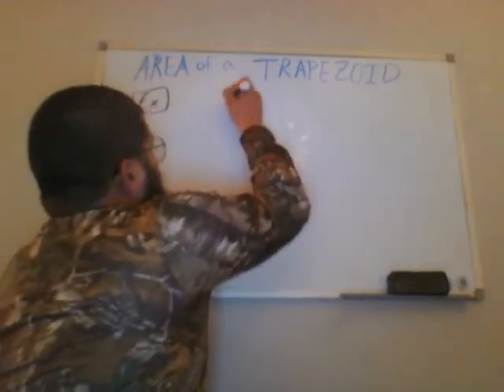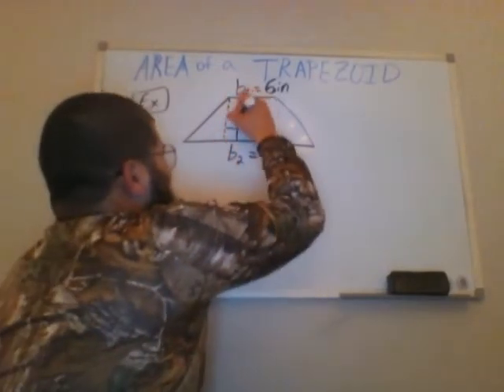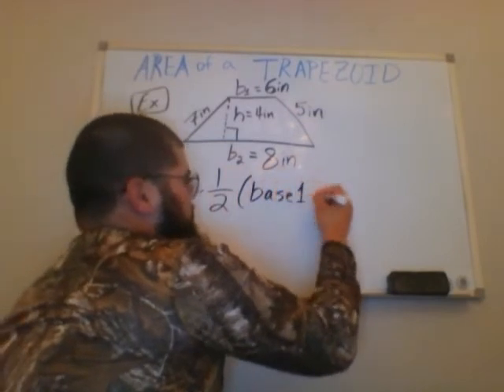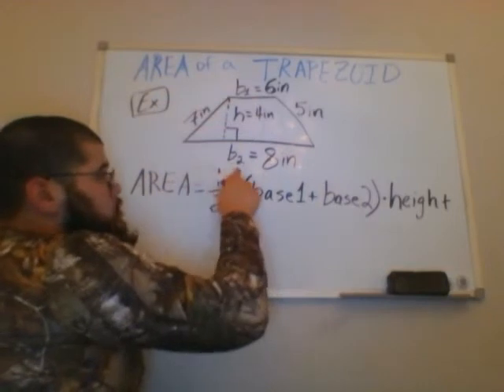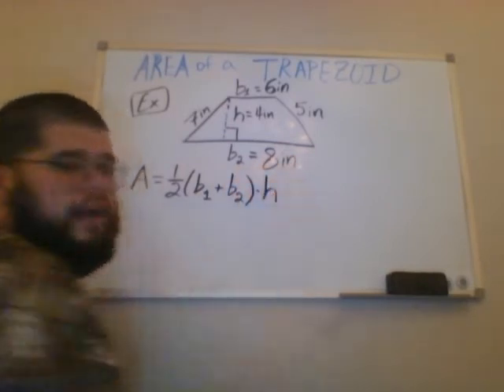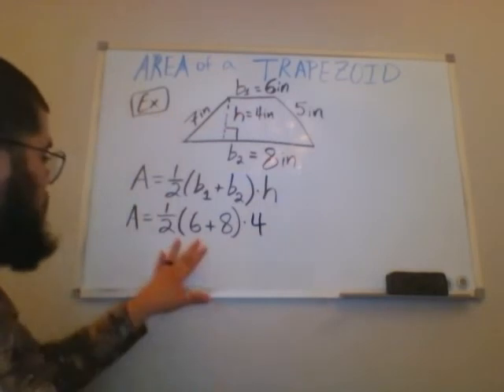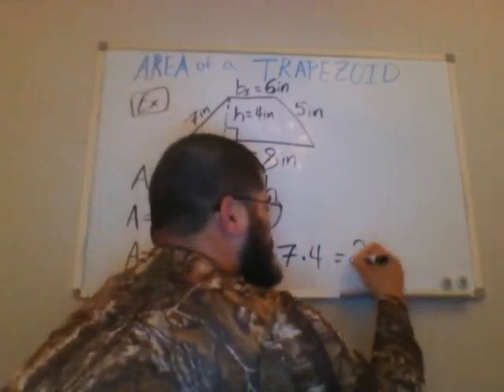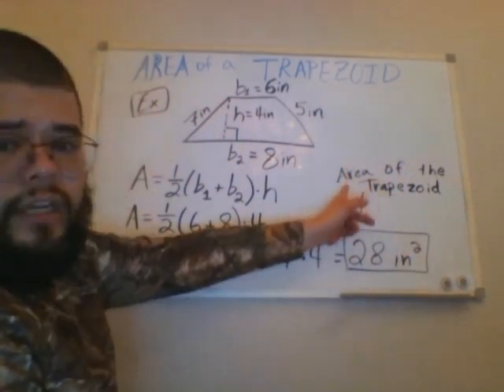Area of a Trapezoid Part 1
Part 1: This video goes through the steps of how to find the area of a trapezoid when you are given the base 1, base 2, and the height of the trapezoid.